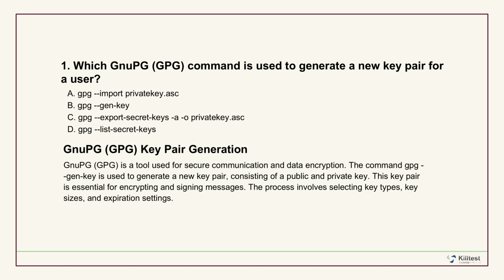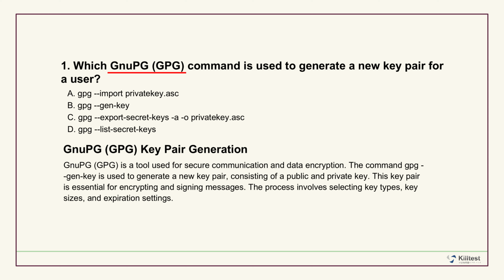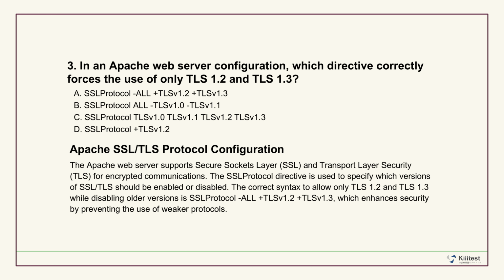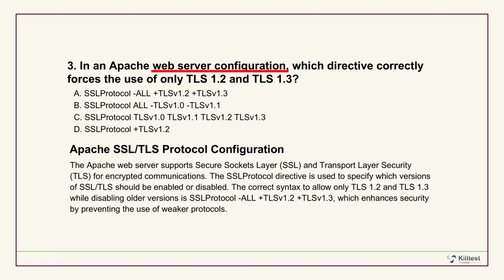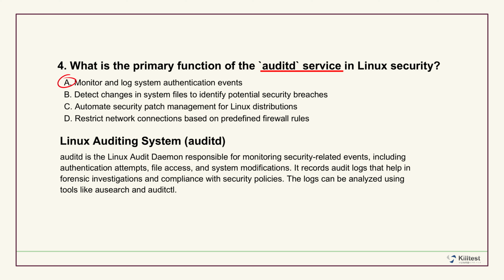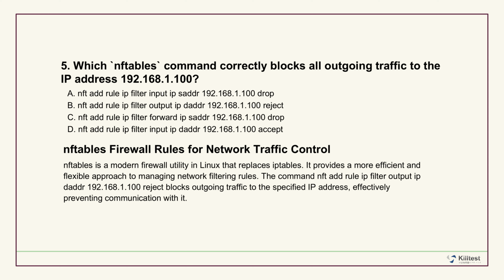Lpi LPIC-3 303-300模擬試験（killtestなど）で出題傾向を把握する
LPIC-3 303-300試験の出題傾向を把握するためには、模擬試験の活用が効果的です。特に、Killtestなどの模擬試験を利用することで、試験の形式や頻出問題を理解しやすくなります。

試験の特徴：
- 試験コード： 303-300
- 試験バージョン： 3.0
- 主な試験範囲：
  - 暗号化（X.509証明書、公開鍵基盤など）
  - ホストセキュリティ（ホストハードニング、侵入検知など）
  - アクセス制御（任意アクセス制御、強制アクセス制御）
  - ネットワークセキュリティ（ネットワークハードニング、VPNなど）
  - 脅威と脆弱性評価（一般的なセキュリティの脆弱性と脅威、ペネトレーションテスト）

模擬試験の活用方法：
2. 模擬試験の受験： Killtestなどの模擬試験を実施し、現在の理解度を測定します。
3. 結果の分析： 間違えた問題や曖昧な知識を特定し、重点的に復習します。
4. 実機での確認： 特に設定やコマンドに関する問題は、実際の環境で操作し、理解を深めます。
5. 再度模擬試験： 復習後、再度模擬試験を受け、理解度の向上を確認します。

注意点：
- 教材のバージョン確認： LPIC-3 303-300試験はバージョン3.0に更新されています。一部の教材や問題集が古いバージョンに対応している場合があるため、最新の情報を参照することが重要です。
- 実務経験の重要性： 試験では、理論だけでなく実践的な知識も求められます。実機での操作や設定を通じて、実務的なスキルを身につけることが合格への近道です。

模擬試験を効果的に活用し、公式ドキュメントや実機での学習を組み合わせることで、LPIC-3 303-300試験の合格に近づくことができます。最新の情報と実践的なスキルの習得を心がけて、試験対策を進めてください。